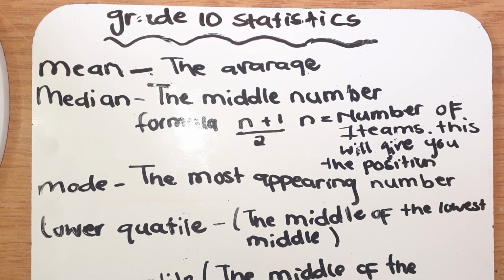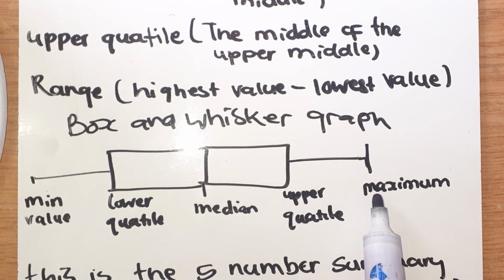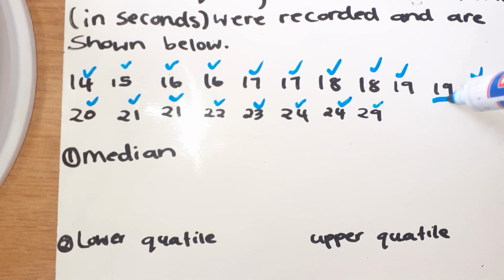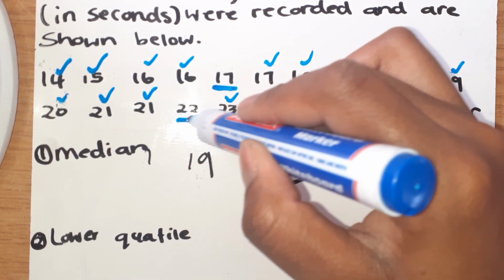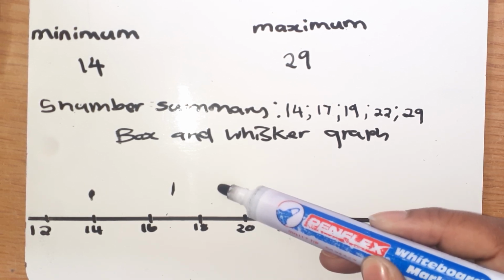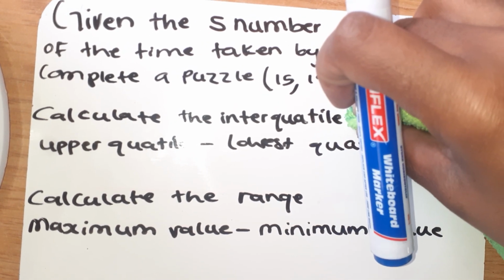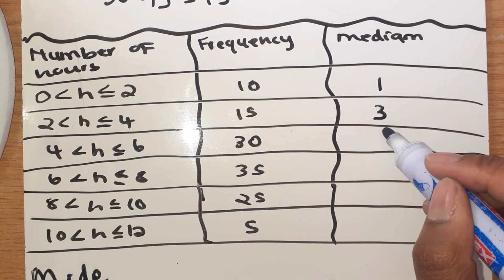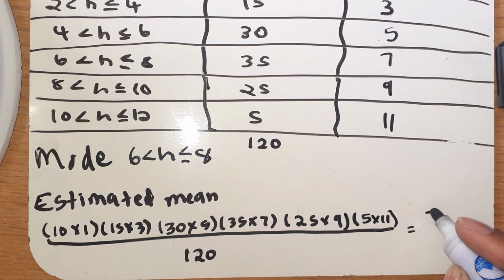GRADE 10 STATISTICS